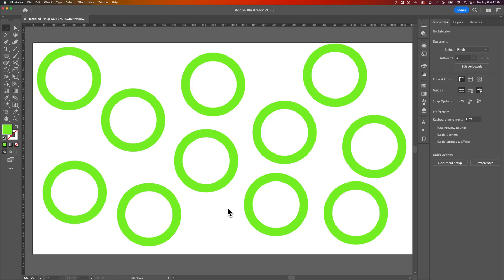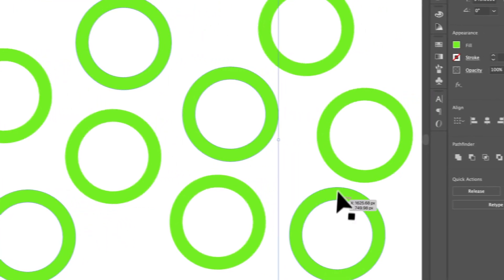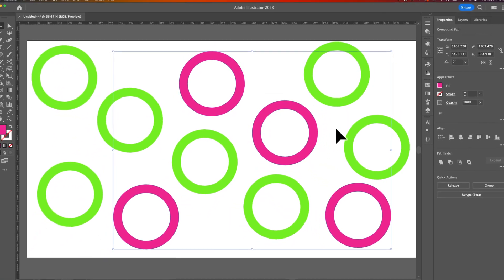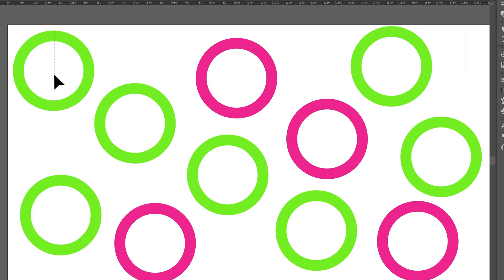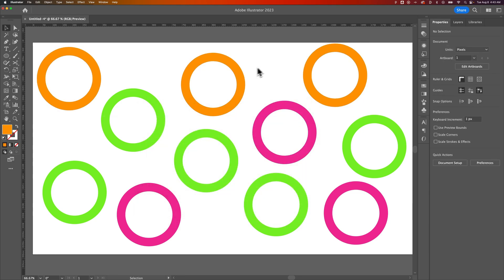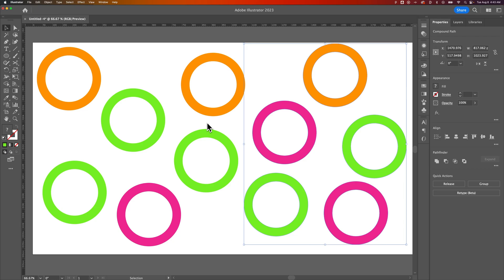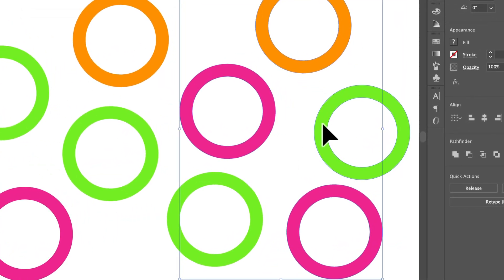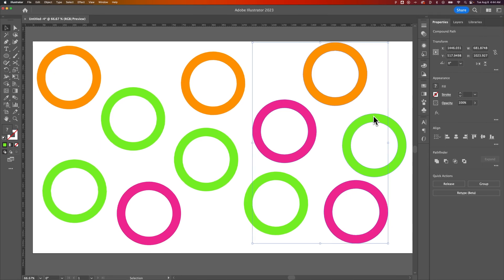How to Select Multiple Objects in Illustrator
In this Illustrator tutorial, learn how to select multiple objects in Illustrator. You can click and drag to select multiple or hold shift while clicking on objects to deselect or select multiple objects in Illustrator!